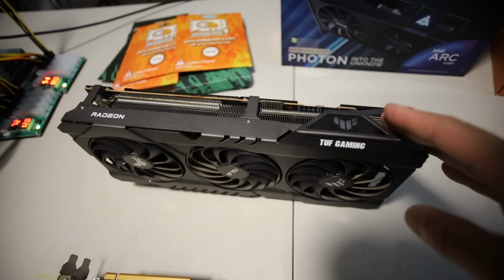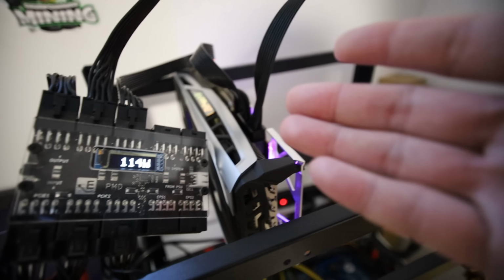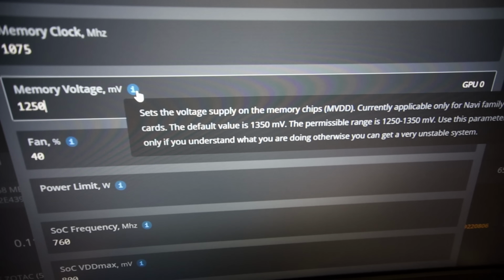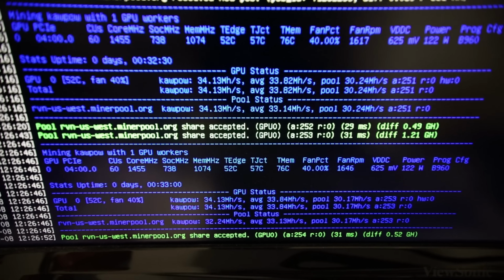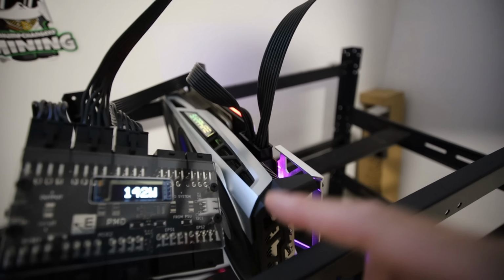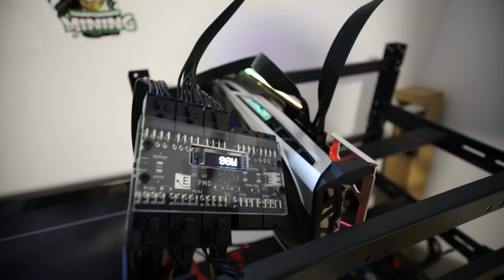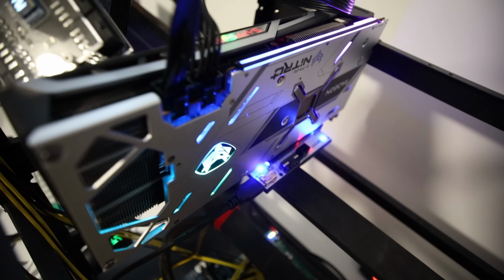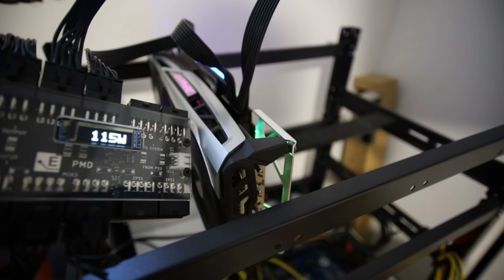How does the RX 6800 stack up against the 6700 XT or RTX 3070 for mining in 2022?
I like this GPU better (PAID LINK)
My Other Youtube Channels

Server Cases use RedPandaMining for $50 Off!

120GB SSD Hard Drive (PAID LINK)
7" Portable Monitor (PAID LINK)